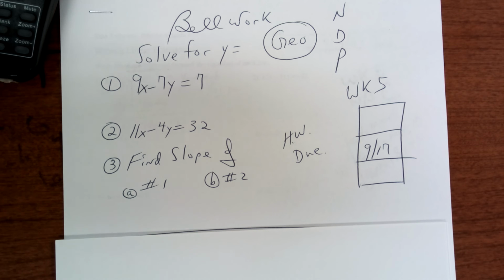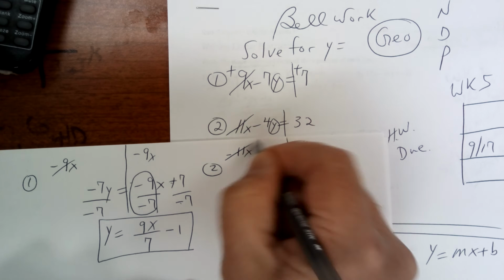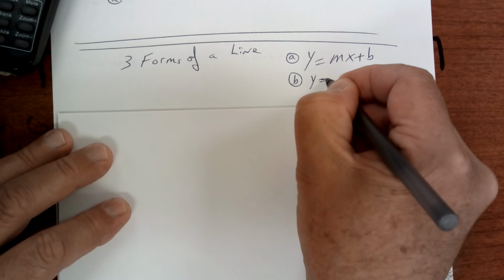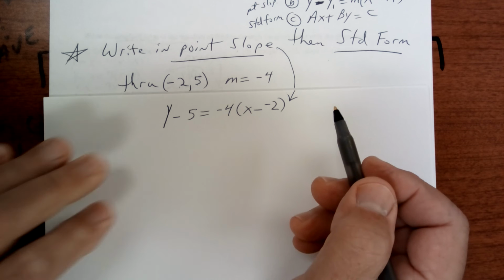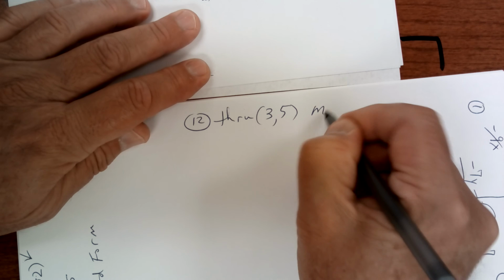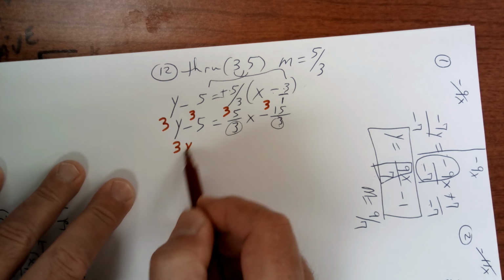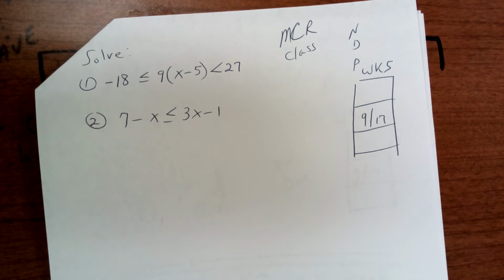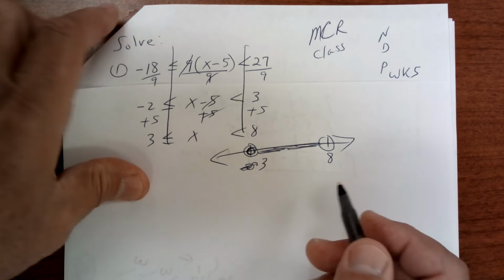9 17 21 geo 3 forms of a line mcr ineq